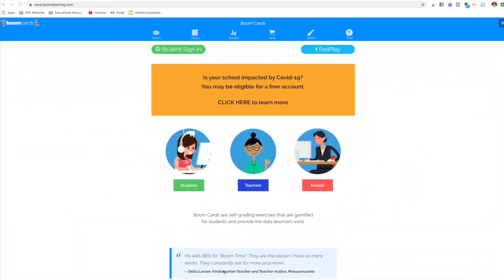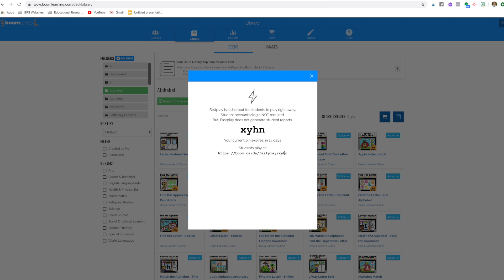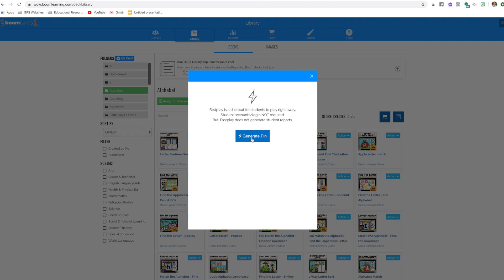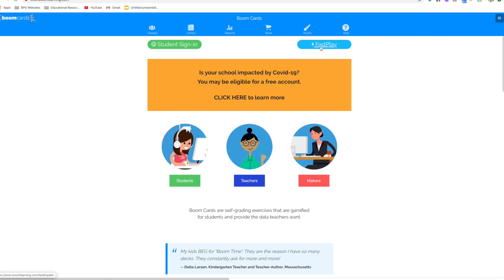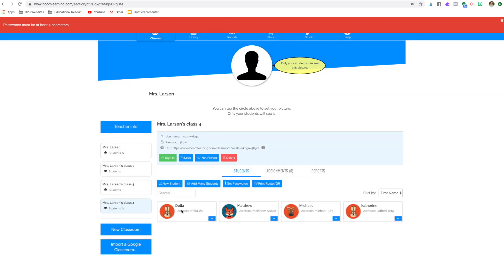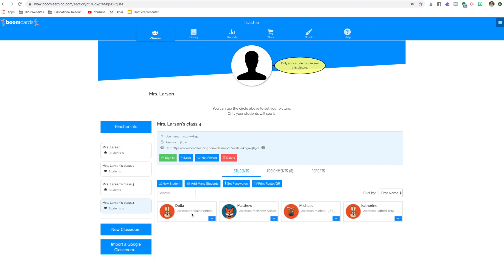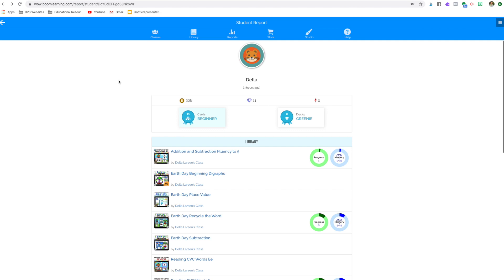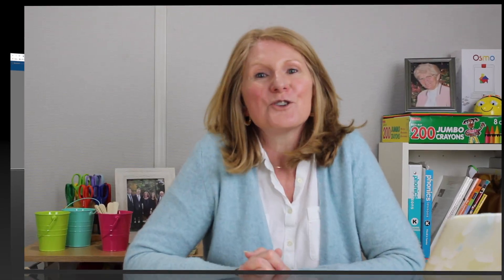Using Boom Learning For Free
Yes, you can use Boom learning for FREE! We are all so grateful to Boom Learning for offering us a free membership during school closings. But what happens when the free trail runs out? Honestly, I can't imagine NOT paying the $15 yearly fee for all the amazing features -the reports feature alone is worth 10 times that. But if you want to continue with the free membership you can. I'll show you how. If you haven't joined Boom yet WHY??? Go get your free membership today!